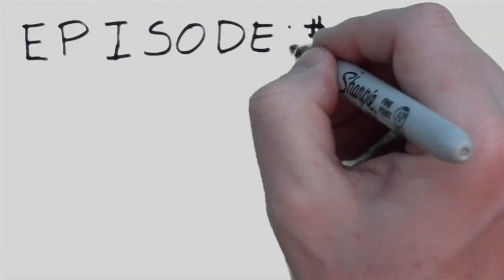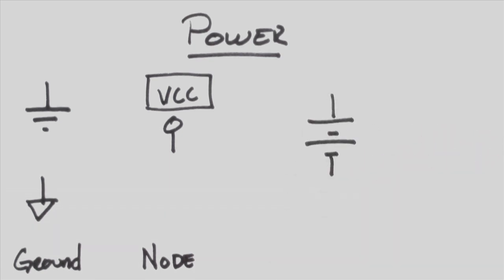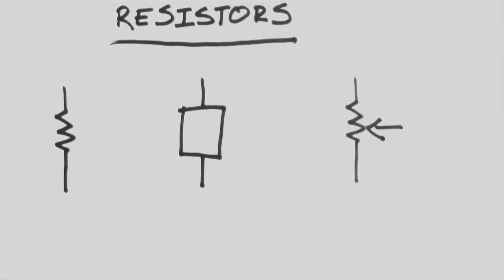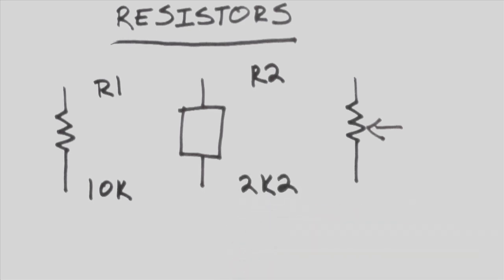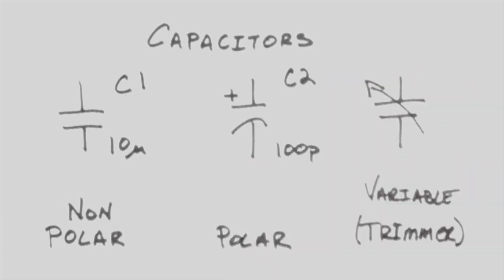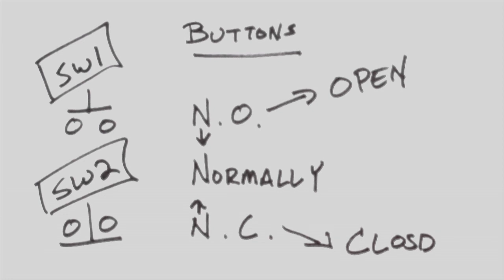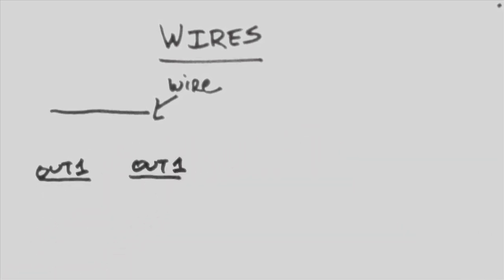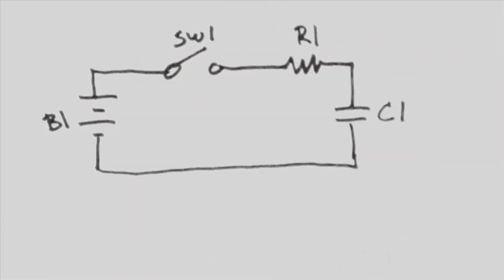Schematics: Passive Symbols (Part 1/3) | AddOhms #1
Schematics are the language used to describe electrical and electronic circuits.

To understand how to read them, you need to know how each of the basic symbols look.  Part 1 of this 3 part tutorial describes passive components like resistors, capacitors, and wires. Learn how to draw or read resistor symbols, capacitor symbols, diode symbols, and other electronics symbols.